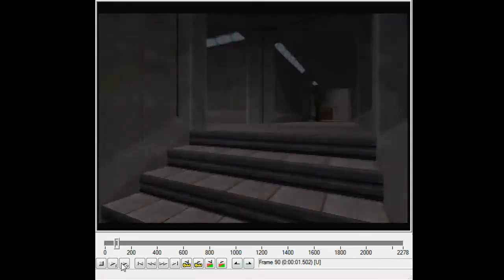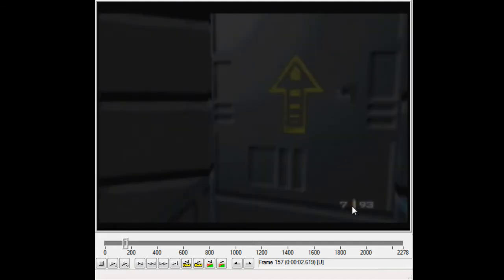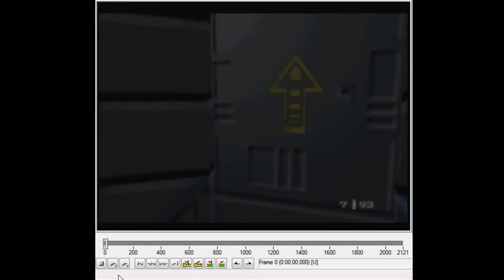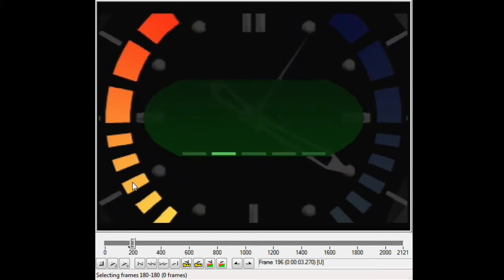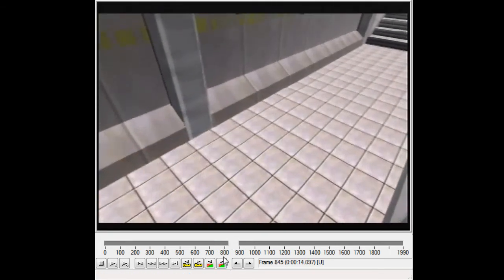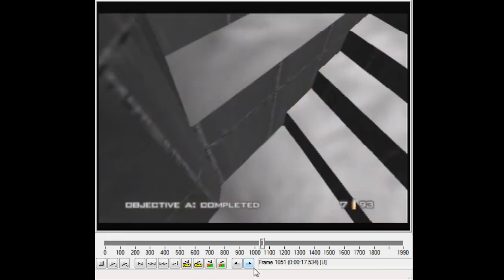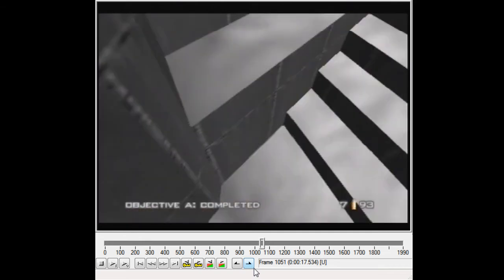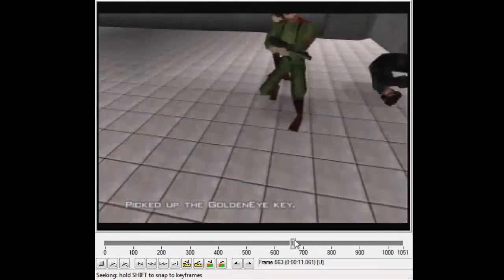VirtualDub GoldenEye 007 Timing Guide for Tech Illiterate Eliters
nesquik